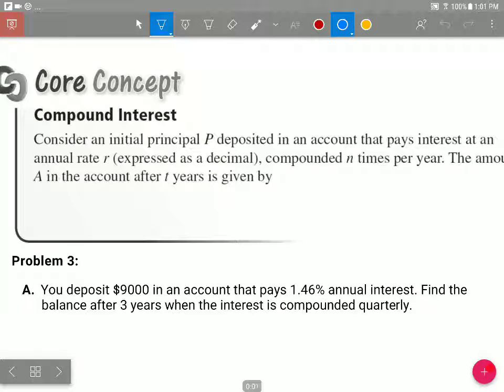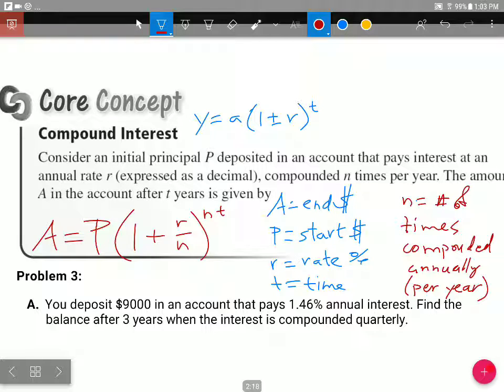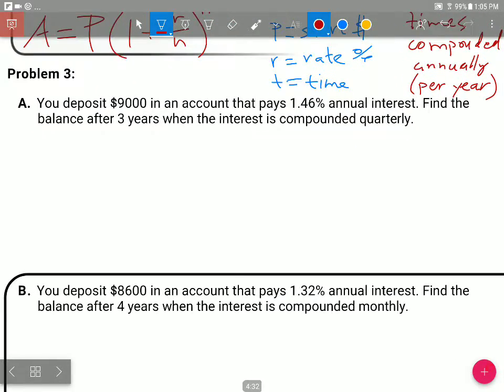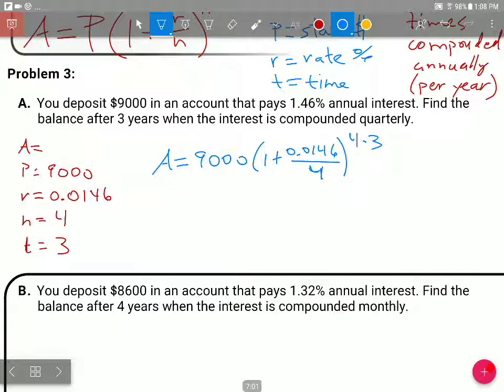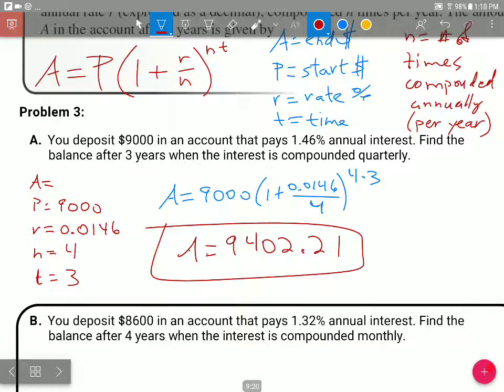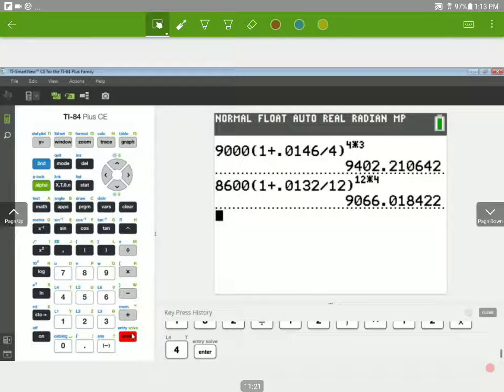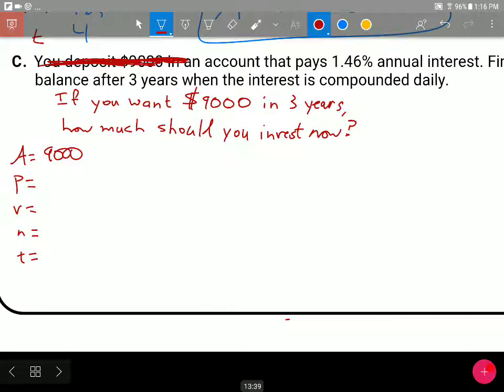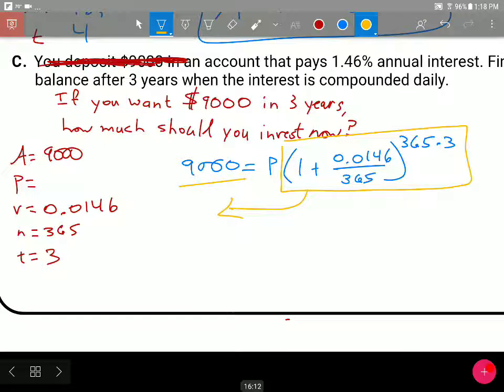Notes Alg2 7.1 Part 2